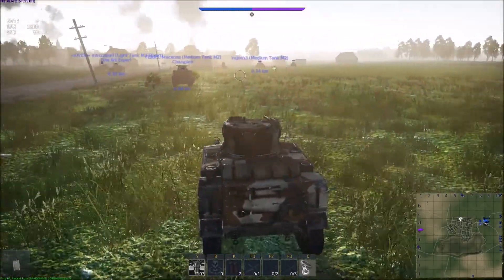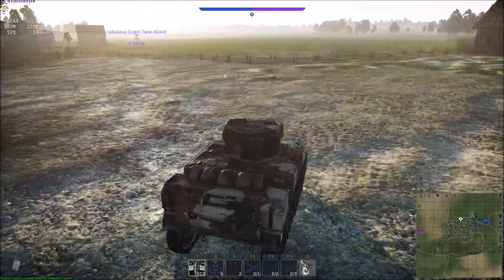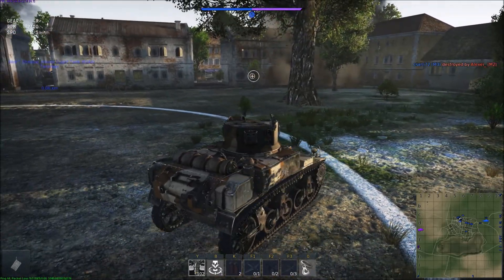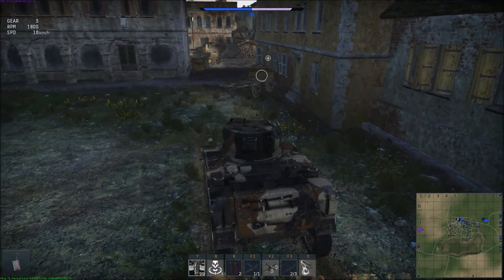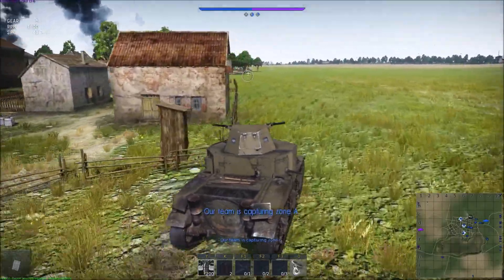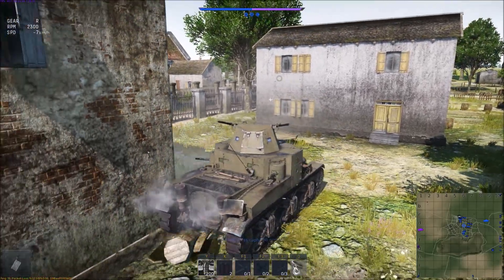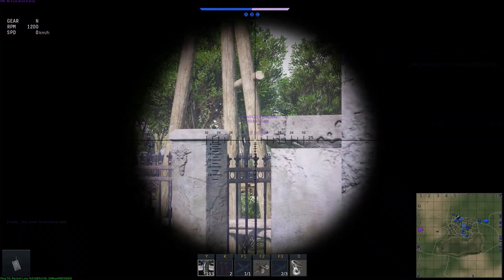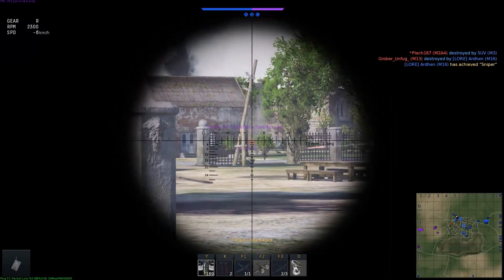War Thunder Ground Forces - Retrying the Ground Forces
Trying out the tank game play again now as the US tanks have been added to the game.